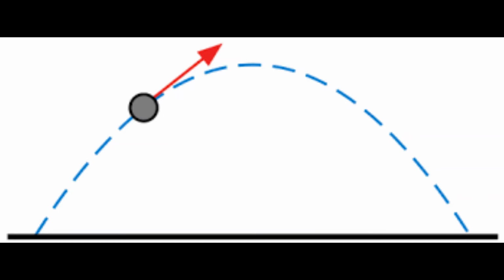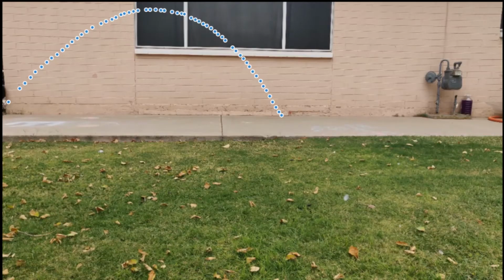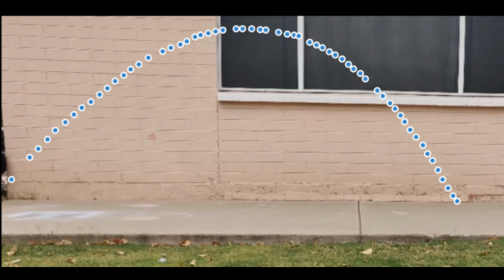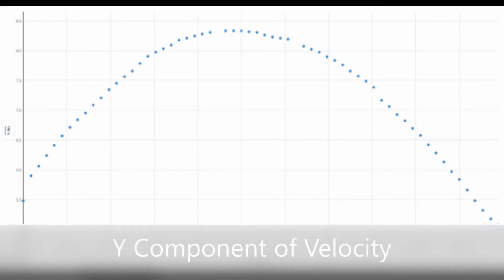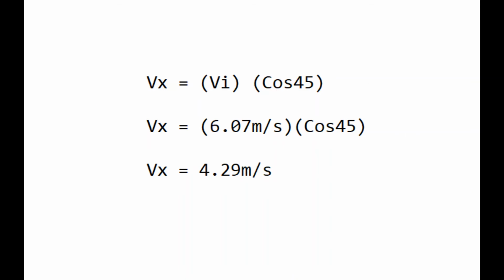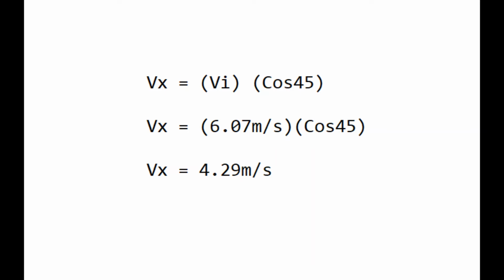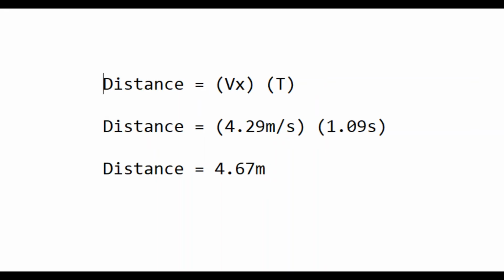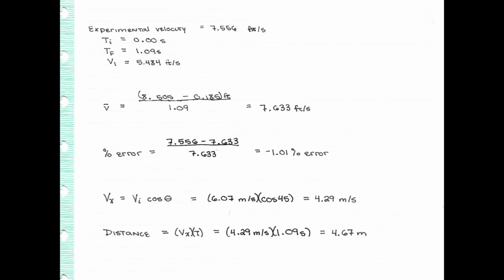PHY 111 Project - Projectile Motion